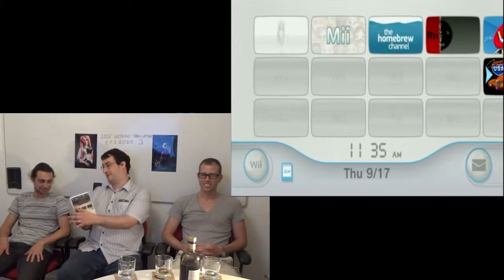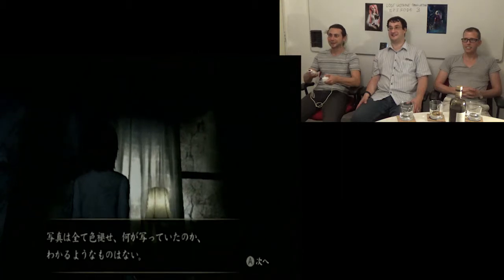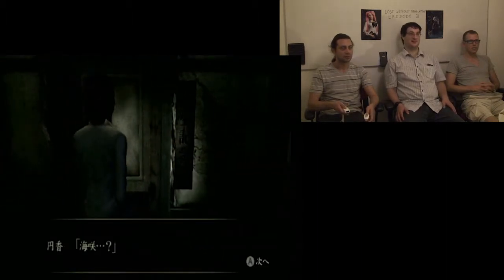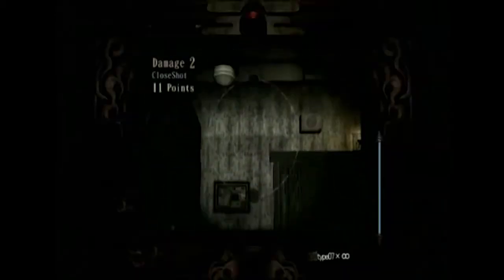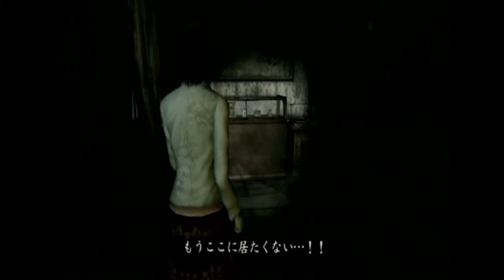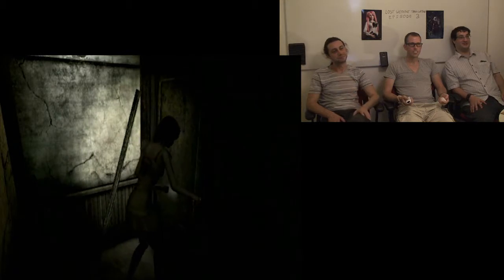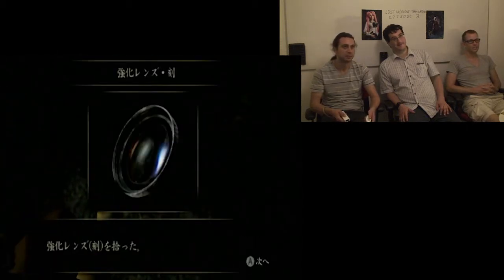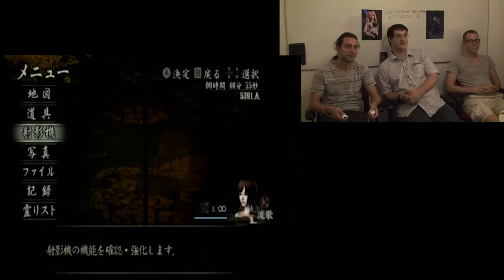LWT Let's Play Fatal Frame / Zero 4 : Mask of the Lunar Eclipse (Wii)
Just in time for Halloween and the release of Fatal Frame 5: Maiden of Blackwater on the Wii U, we tackle the only Fatal Frame game (not including the Wii remake of 2), that wasn't released here. Fatal Frame 4: Mask of the Lunar Eclipse. Check it out as we stumble through the first two chapters of the game in this Japanese survival horror game.